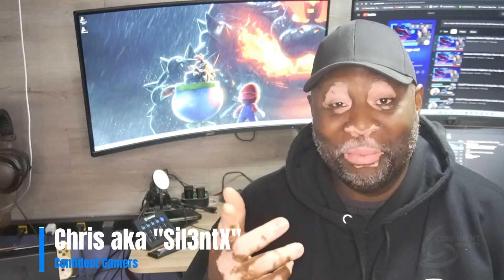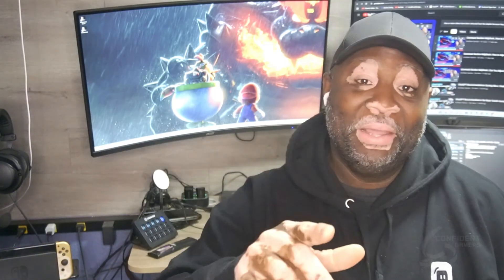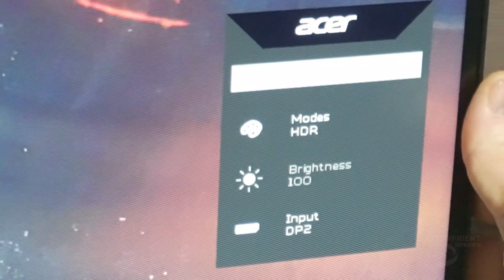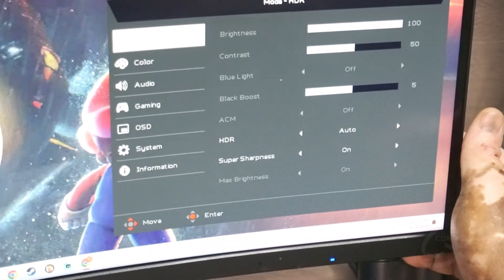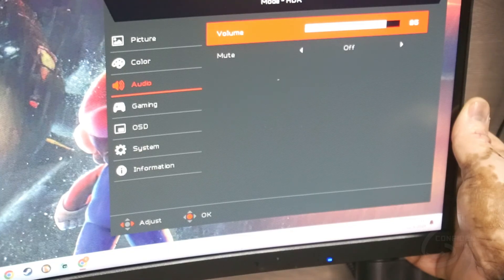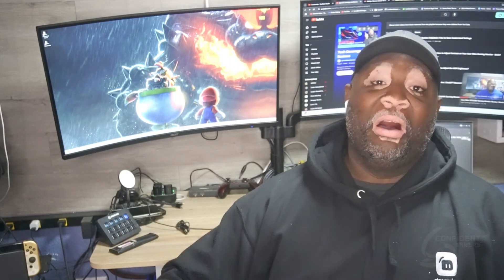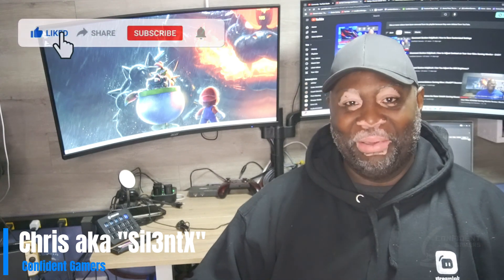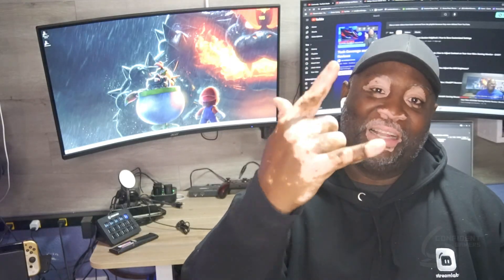Comment Section HelpDesk | How to Adjust the Volume on the Acer Nitro XZ322QU Curved Gaming Monitor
Addressing some question from the comment section.